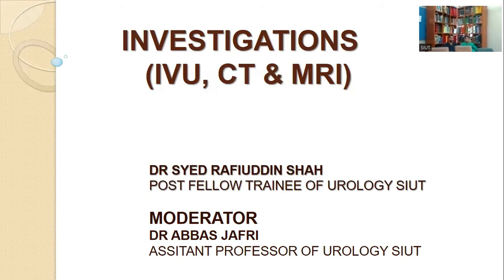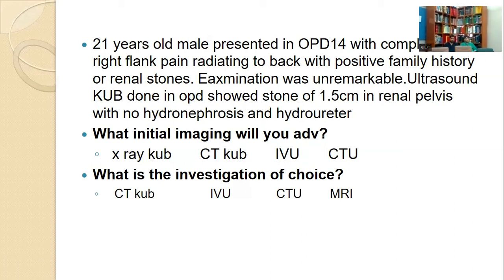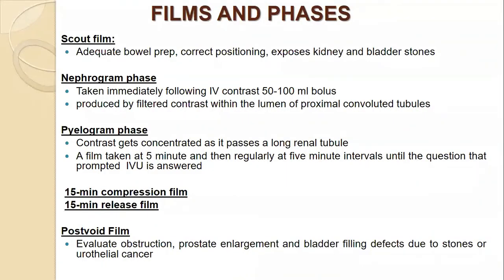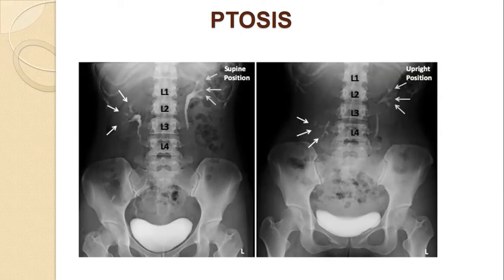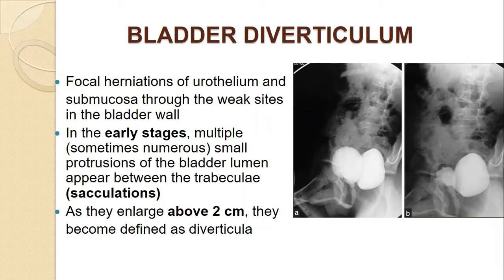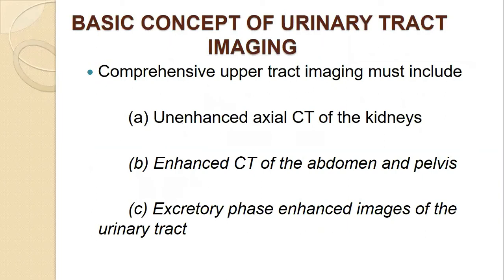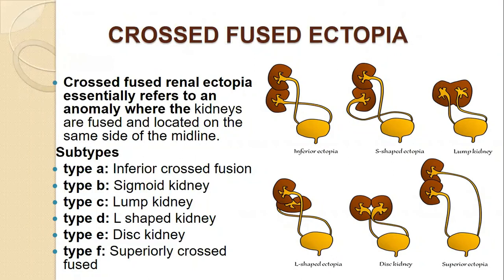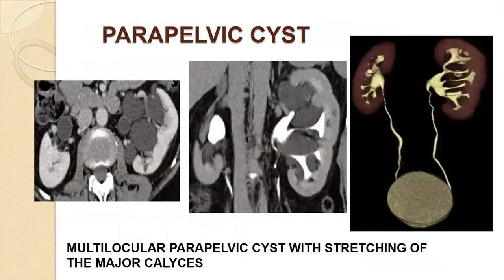Investigations (IVU, CT & MRI)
On 8th Sep 2022